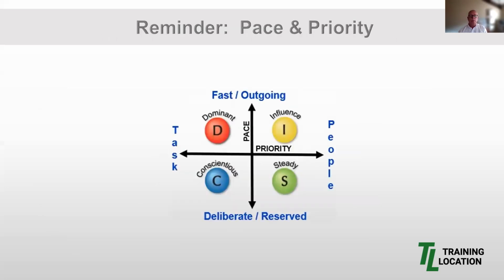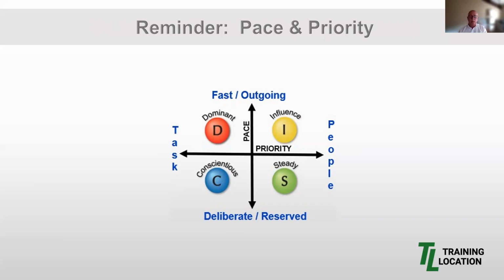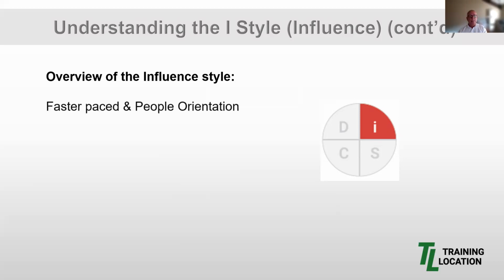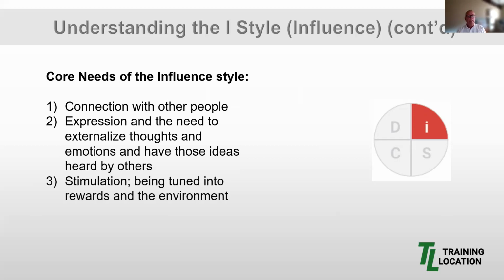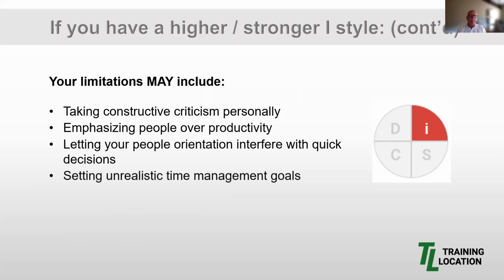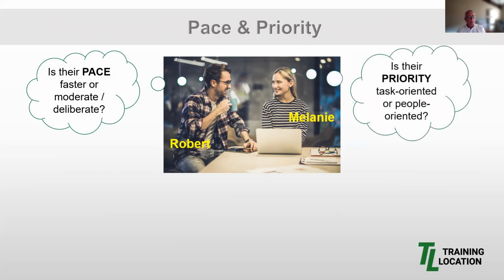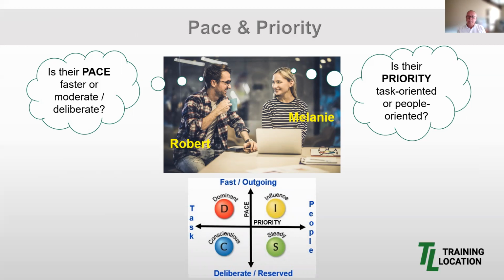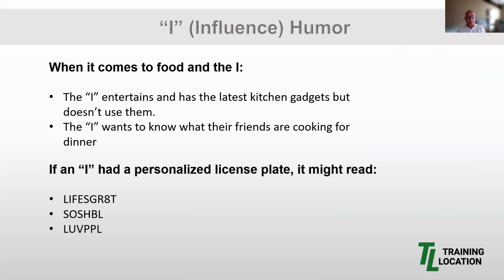DiSC - Understanding the i (Influence) Style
This short video from TrainingLocation.com will breakdown how the "i" style is diagnosed, and help identify descriptors, core needs, strengths, and limitations.  We also share similarities and differences the "i" style has with the other 3 DISC styles.